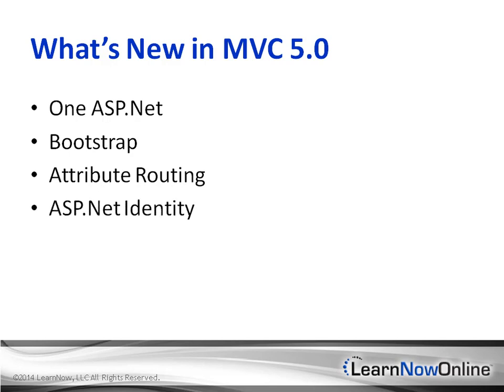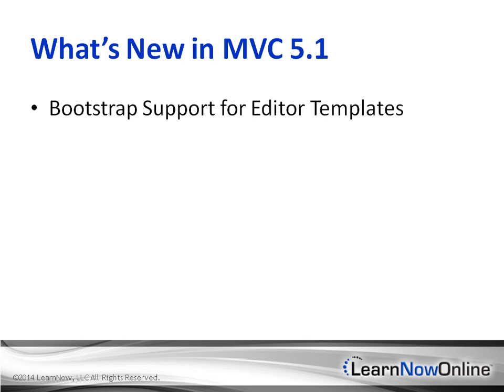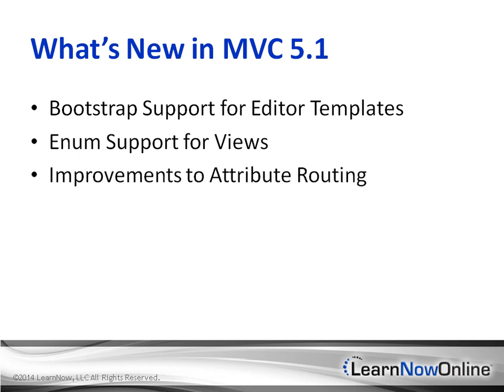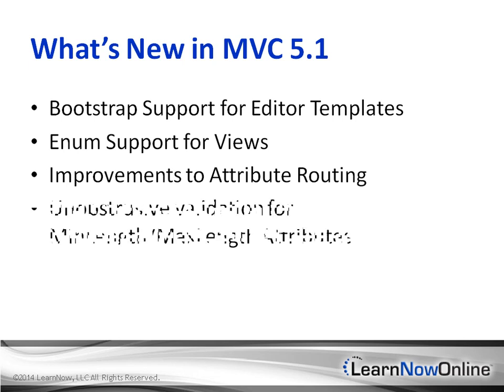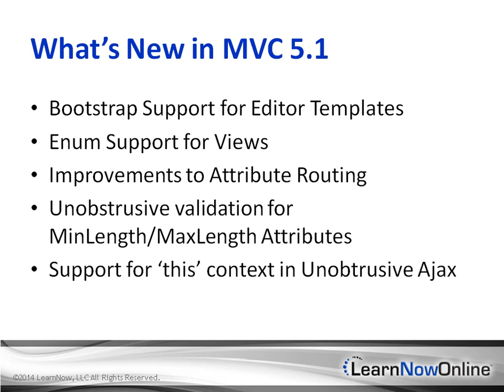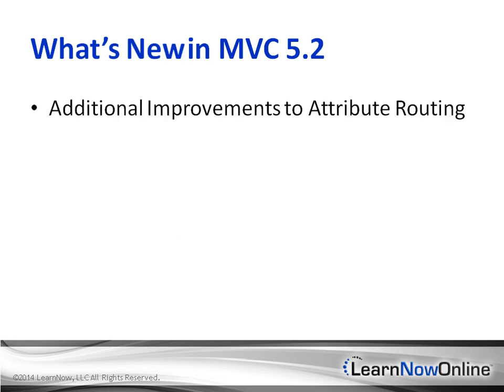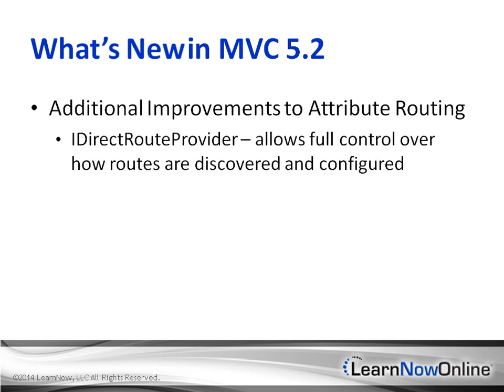MVC 5 2, Part 1 One ASP NET, Upgrading, and Bootstrap Player LearnNowOnline